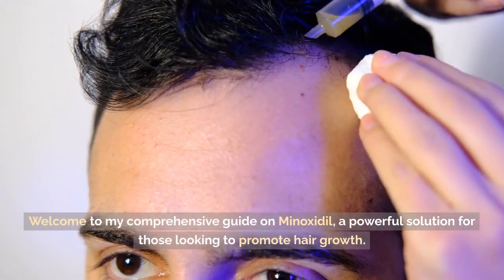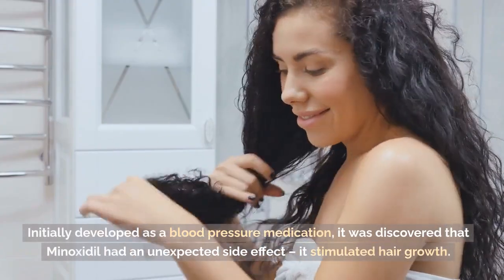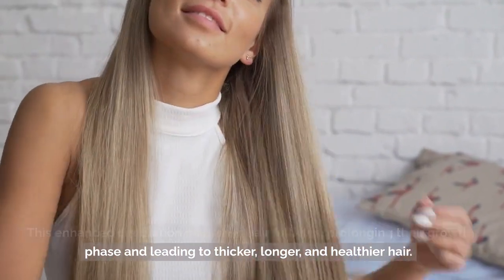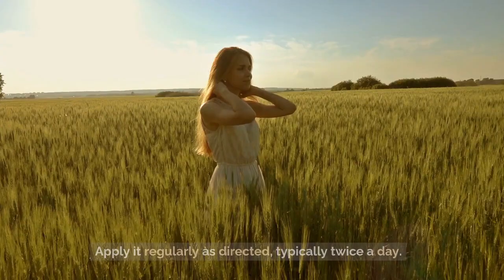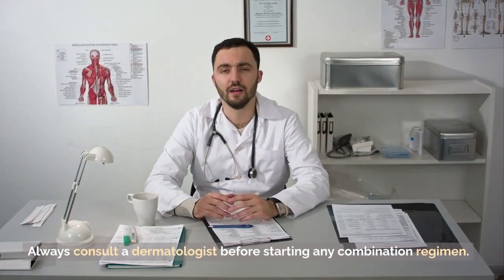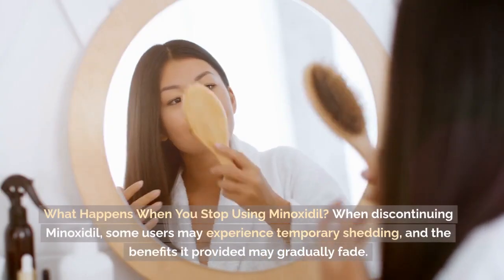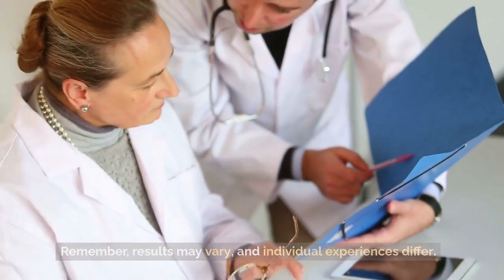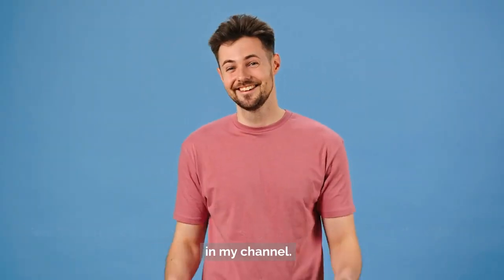Watch This Video To Undestand Minoxidil And It's Benefits, Risks And Usage Areas For Proper Results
Welcome to our comprehensive guide on Minoxidil! In this video, we dive deep into the world of Minoxidil, exploring how it can help promote hair growth, its fascinating history, and valuable tips for maximizing its benefits. Whether you're a man or a woman, if you're interested in improving your hair health, this video is for you.